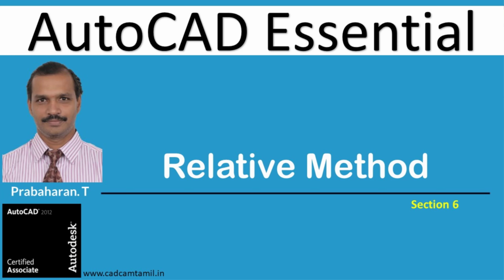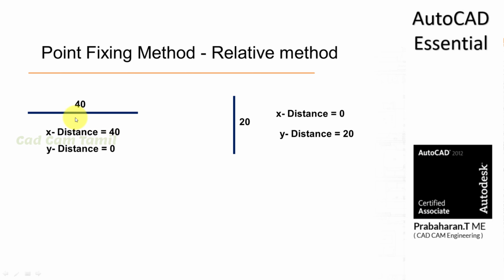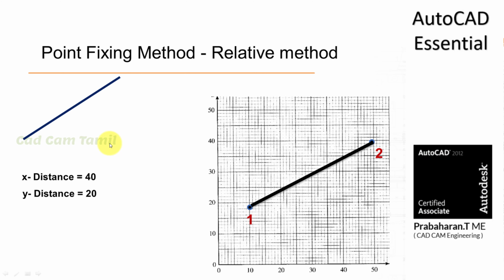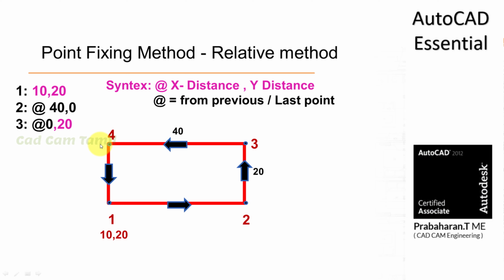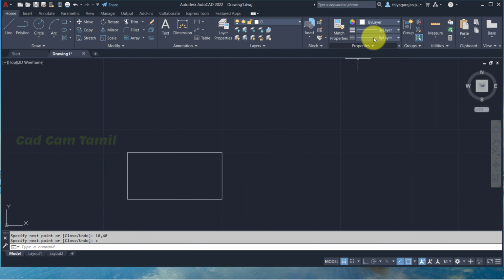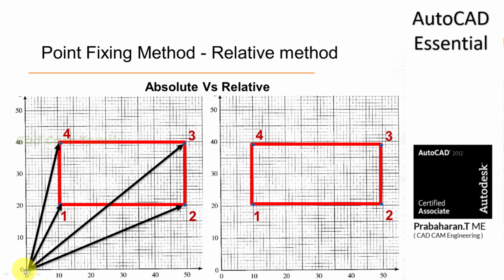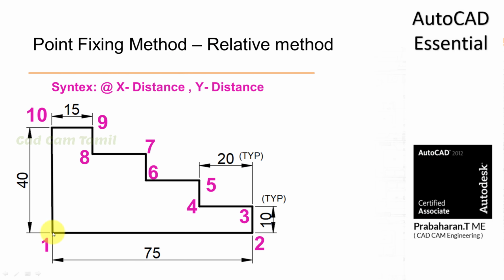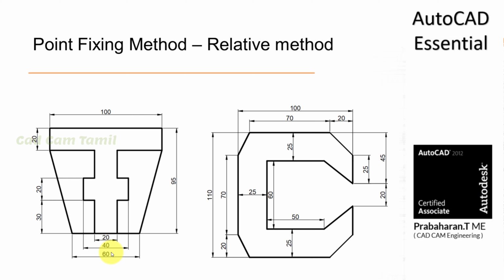6. Relative | AutoCAD 2022 | English